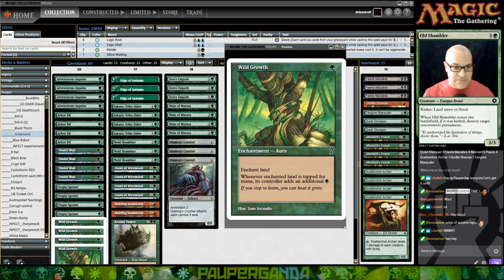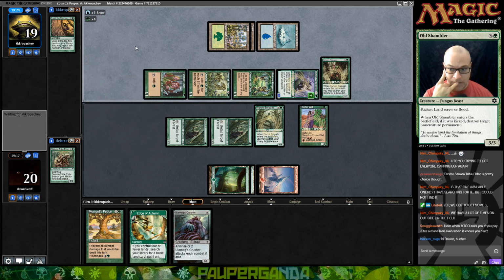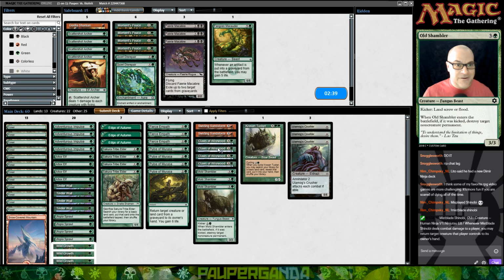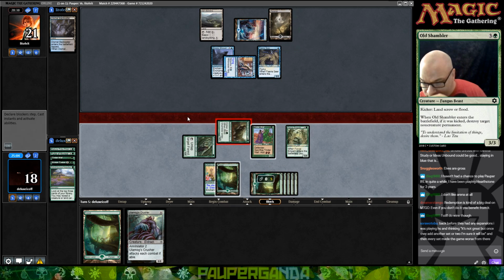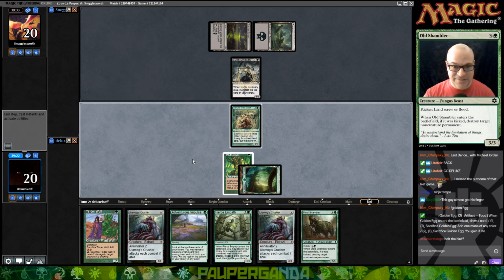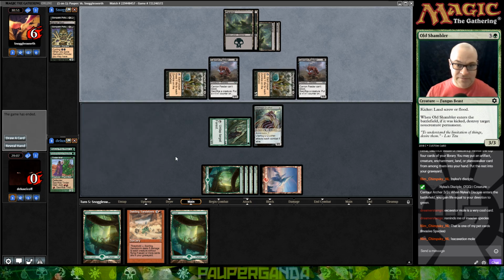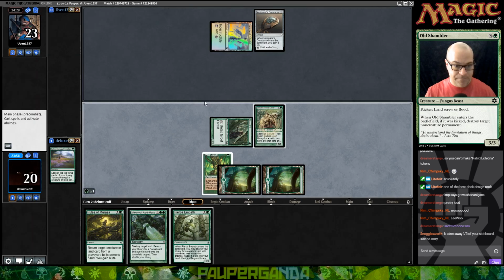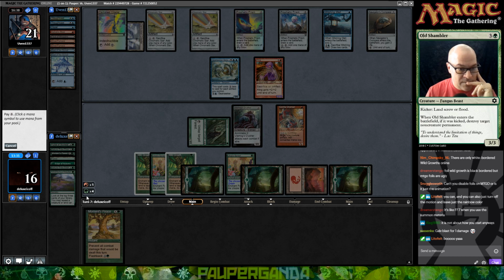MTG PAUPER - Green Ramp Show!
Come see two different takes on a deck that gets no respect!  Green Ramp!  To mountain main or not to mountain main, that is the question!  New intro featuring MR.T as well a new forest walk spoof :)

Decklist Played:

4 Arbor Elf
3 Fierce Empath
2 Vines of Vastwood
1 Krosan Tusker
1 Maul Splicer
3 Mold Shambler
3 Mwonvuli Acid-Moss
14 Forest
1 Edge of Autumn
4 Sakura-Tribe Elder
4 Claws of Wirewood
4 Adventurous Impulse
3 Ulamog's Crusher
4 Utopia Sprawl
4 Wild Growth
4 Pulse of Murasa
1 Penumbra Spider

1 Mountain
2 Swirling Sandstorm
3 Quiet Disrepair
3 Faerie Macabre
4 Moment's Peace
1 Fangren Marauder
1 Gorilla Shaman

If you like our show – please consider buying us a coffee at the above link – thanks in advance!